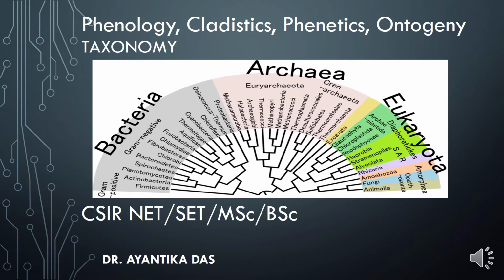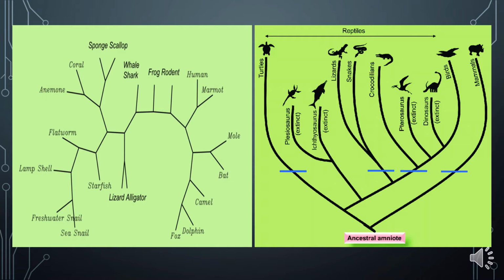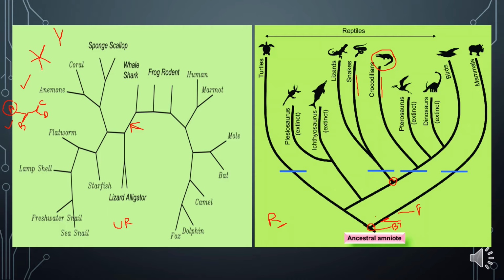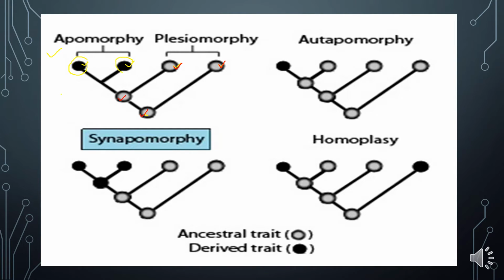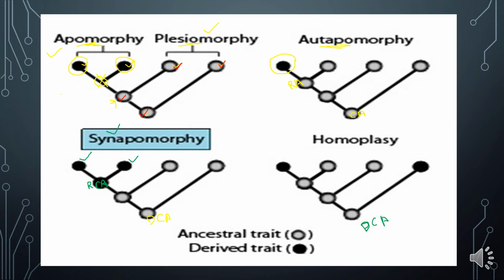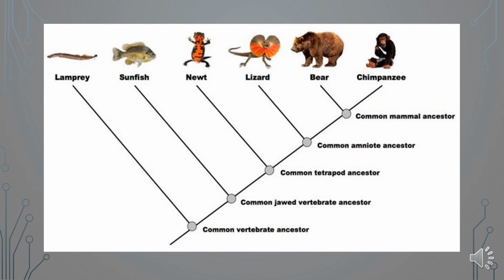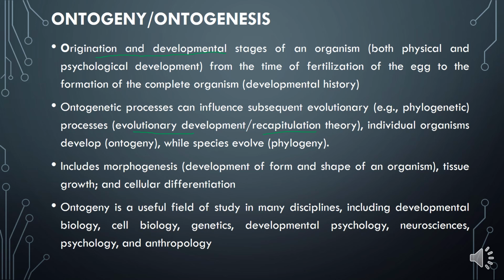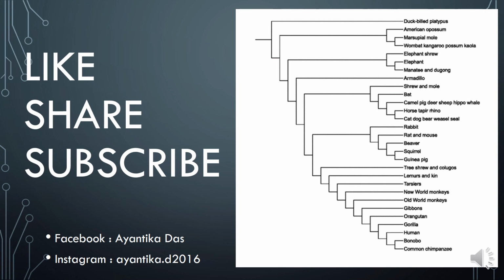Phylogeny, Cladistics, Phenetics and Ontogeny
This informative video is about Phylogeny, Cladistics, Phenetics, and Ontogeny from the CSIR NET, GSET, MSc, and BSc syllabus. Share this with your fellow peers. Write comments about this video and tell me about topics you want me to make videos about.  And I hope this helps them to understand this topic better.